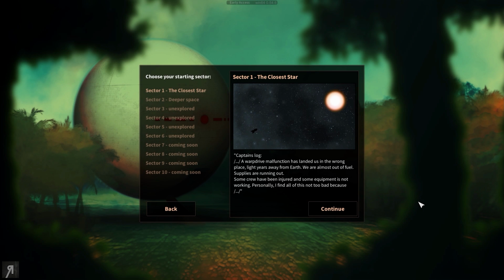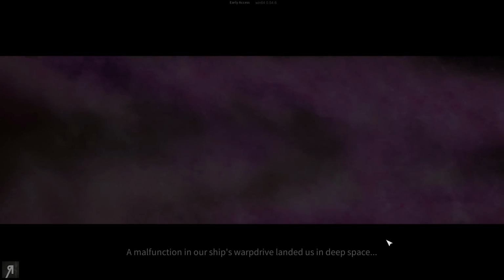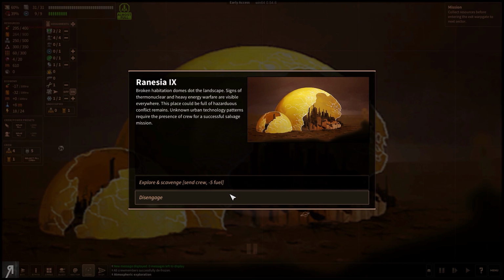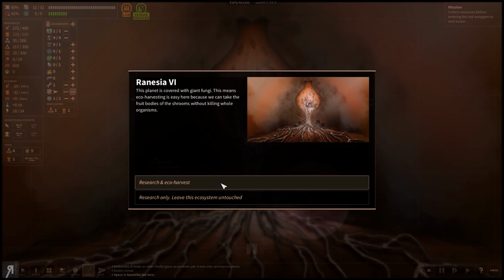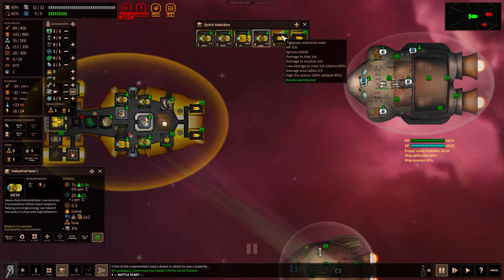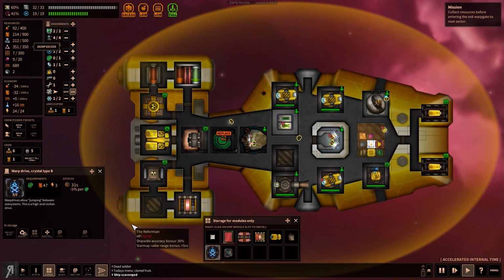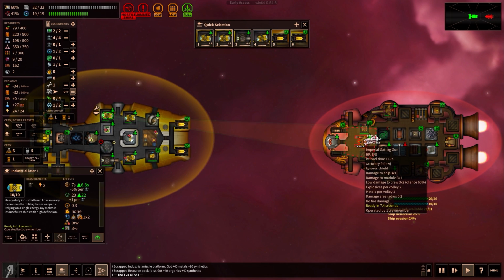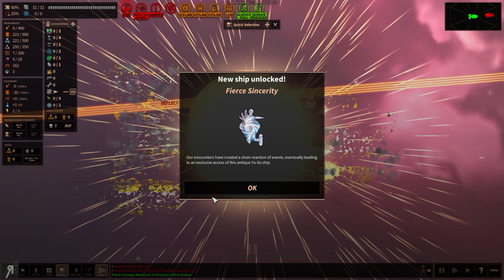"Spaceship Tactics!" Shortest Trip To Earth Gameplay PC Let's Play Part 1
"Spaceship Tactics!" Shortest Trip To Earth Gameplay PC Let's Play Part 1 - Shortest Trip to Earth is a roguelike spaceship simulator focused on exploration, ship management and tactical battles. Embark on a perilous journey across the universe with an armed crew, nuclear missiles and a cat.
● Giovanni Corona-M. ● Jemog1 ● Roberto H. ● David M. ● Op de Beeck W. ● Fyhrr Skvelt ● Rod S. ● Andrew S. ● John C. ● Kendo ● Matthew K. ● Frank F. ● Onishadow ● Kenneth R. ● Tate M. ● Sean M. ● Ole Gunnar K. ● Daniel Michael B. ● XenoDrone ● Viktor J. ● Lawrence E. ● Dean ● Sebastian E. ● Colton F. ● Stean H. ● Brandon J Y. ● Mattchu N. ● Matthew M. ● Joshua N. ● Thomas M. ● Vlad C. ● Quinn H. ● Bryson B. ● EmDe ● Bence J. ● Brandon N. ● Sam W. ● Alex C. ● Kim M. ● Alexander S. ● Akari ● Yasser A. ● David M. ● Carl_ ● DEADMAN ● Admiral R. ● Pierce R. ● Mystermask ● Neppy32